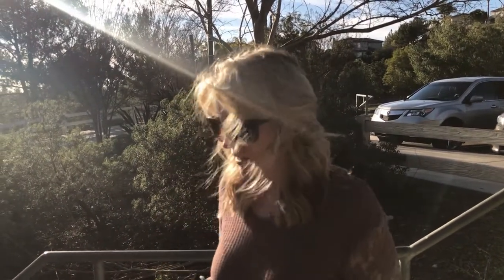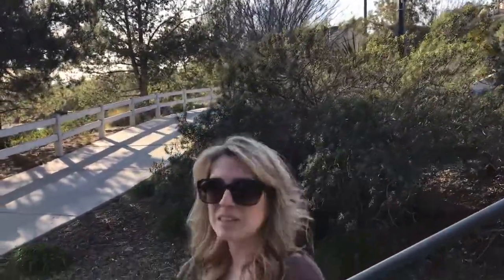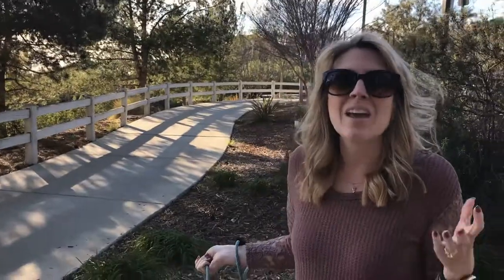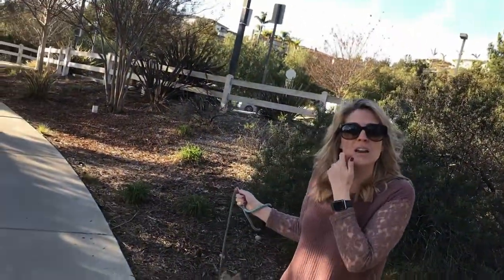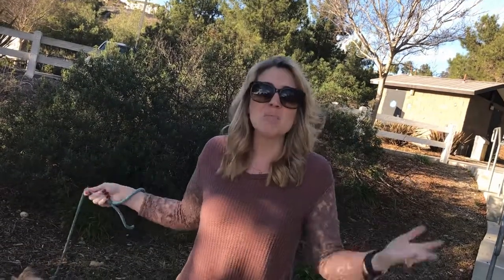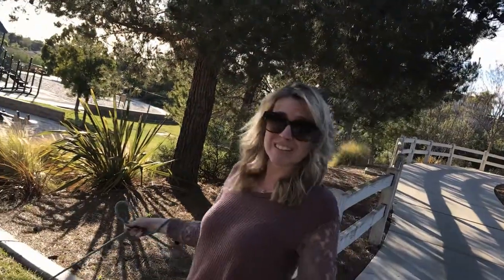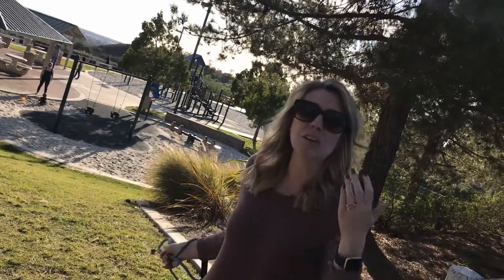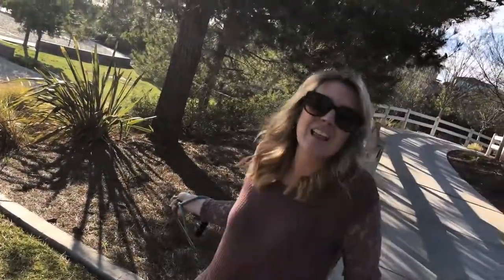How To Get My Dog To Stop Tearing Up My House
3 Simple Steps

WRITE ME💙
10755 Scripps Poway Parkway #124